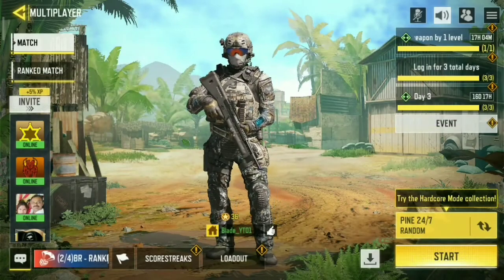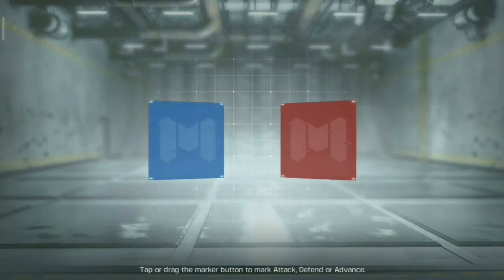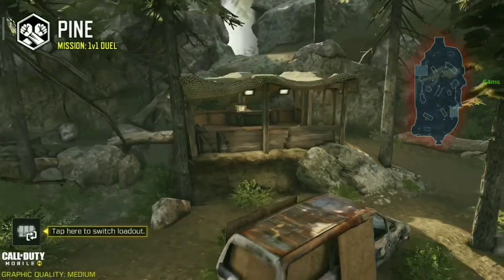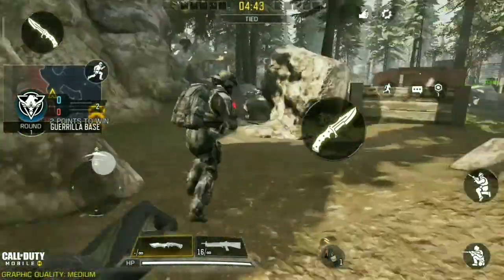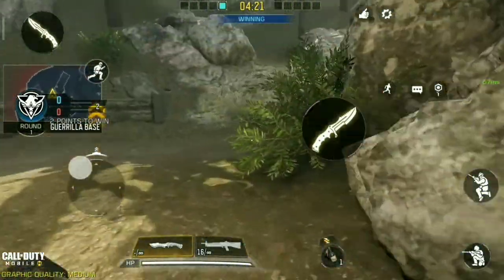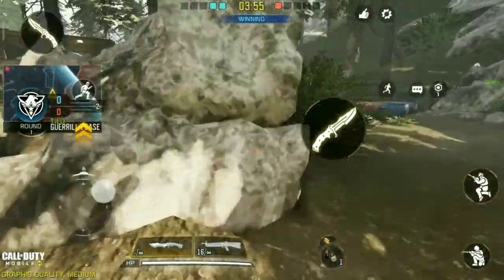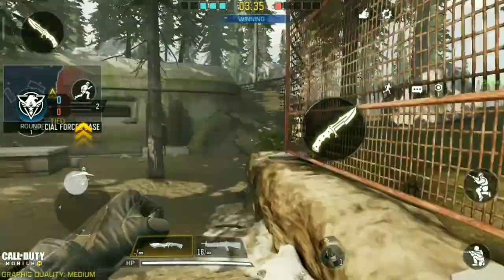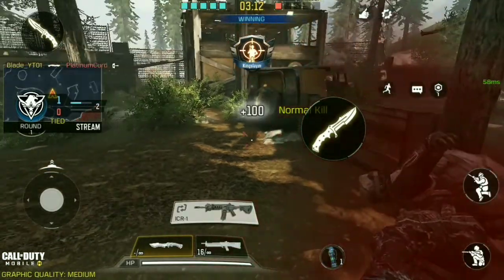PINE NEW TDM MAP CODM | REALISTIC GRAPHICS IN COD | PINE 24/7 NEW MAP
Today we will explore new TDM map in COD .

Just few days ago Call of Duty Mobile Introduce a new TDM map PINE .

Graphics of This new TDM map of COD is realistic and Amazing .

It's Name PINE 24/7 but in short form You can call PINE.

it's was designed for PC users but now also available for COD mobile users.